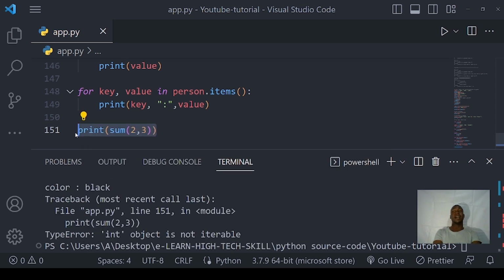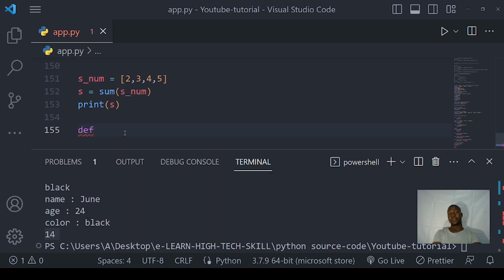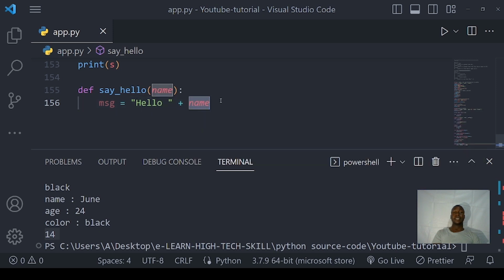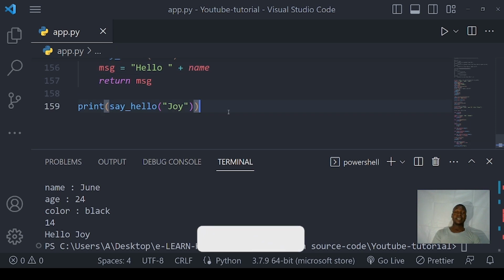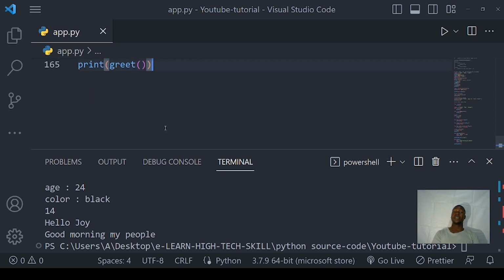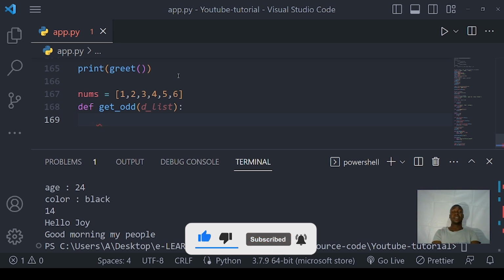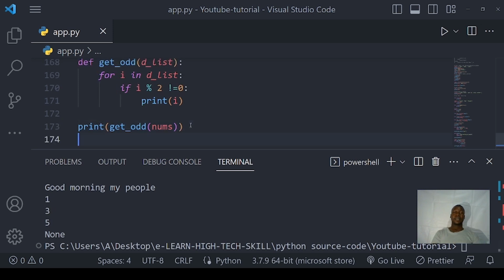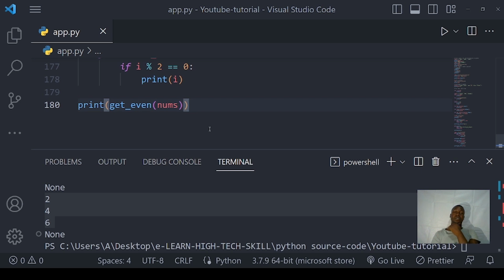Python Functions Arguments | Built-in & Custom Functions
Follow along as I explain everything you need to know about functions in Python, including the two main types of functions: built-in and custom-made. We'll start by defining what functions are and why they are important in programming. Then, we'll explore the different built-in functions that Python offers, such as print(), len(), and range(), and how to use them in your code.

After that, we'll dive into creating your own custom-made functions, and how they can help you write more efficient and organized code. We'll show you how to define a function, how to pass arguments to it, and how to call it from your main code.

We'll also demonstrate how to use functions that do not accept any arguments, and how to combine multiple functions together to build more complex programs. By the end of this video, you'll have a solid understanding of functions in Python, and how to use them to write better code.

Timecode:
0:00 - Intro
0:19 - What is functions in python
0:40 - Type of Functions
01:21 - Built-in functions
03:24 - Custom | user defined functions with parameter or arguements
05:20 - Custom functions without parameter or arguments
05:58 - calling functions
07:26 - function use-case examples